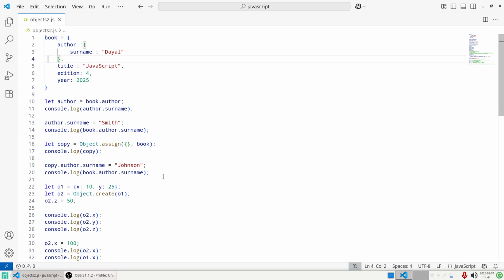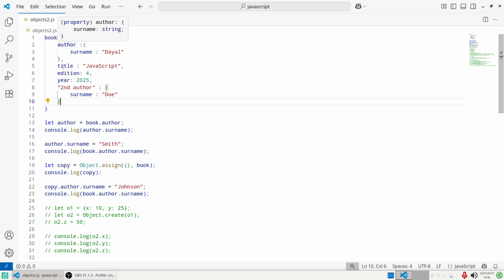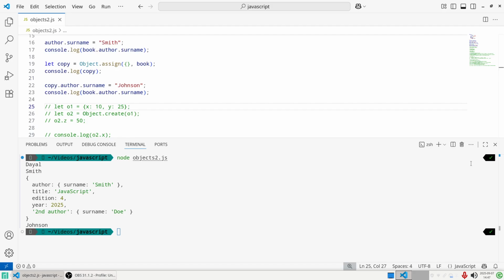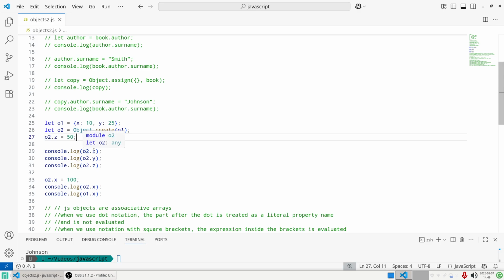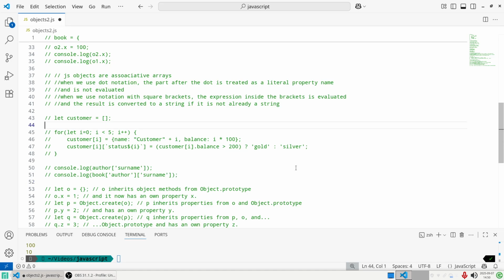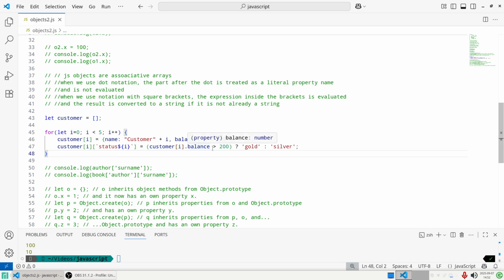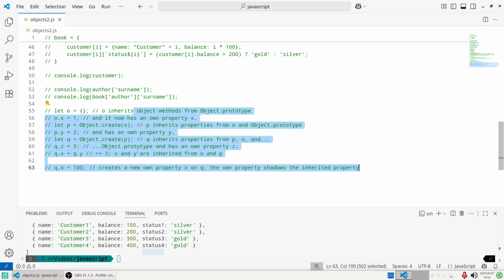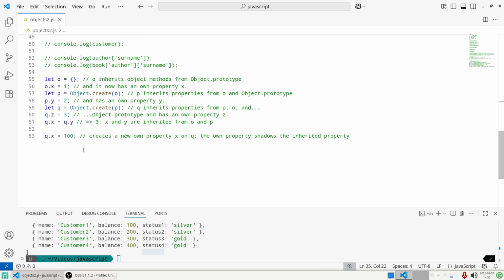Objects in Javascript - Part 2